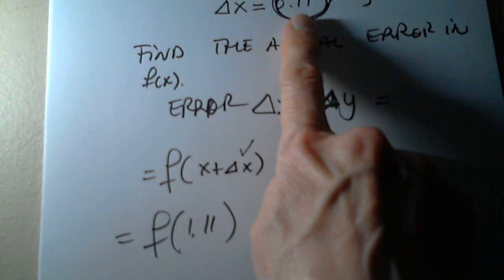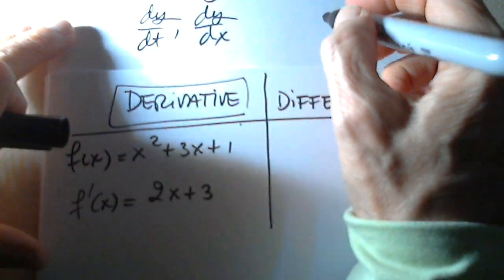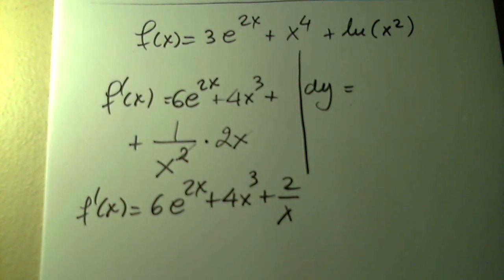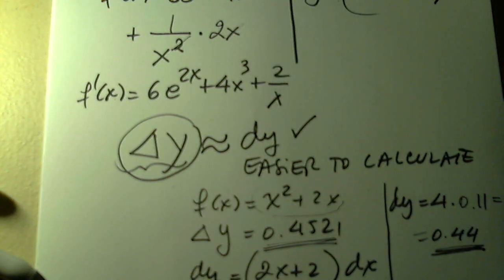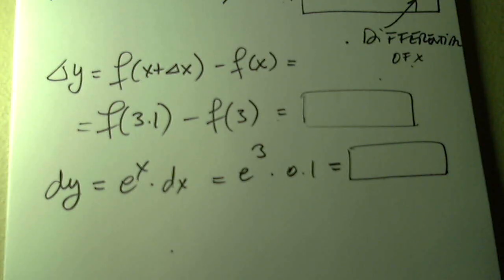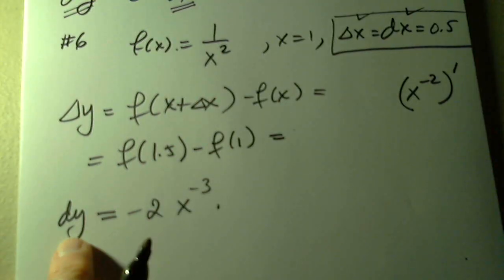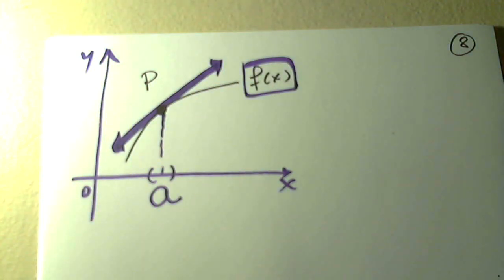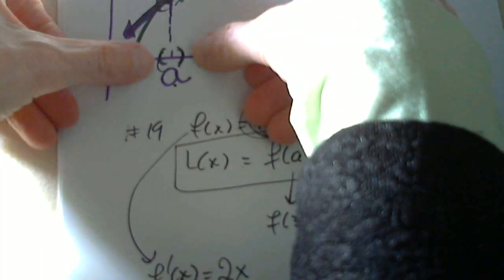MAT 230 3.6 AND 3.9 MARCH 11 PART 3